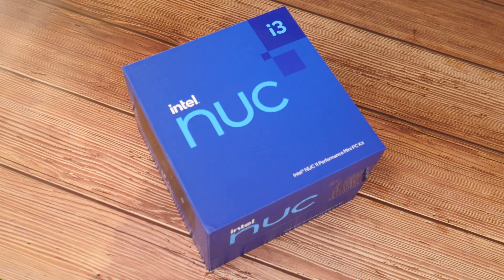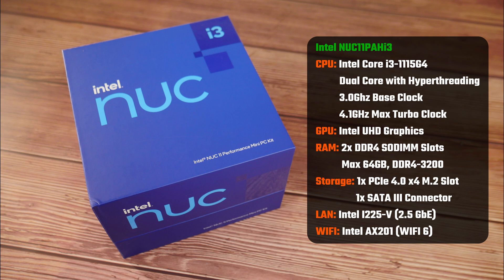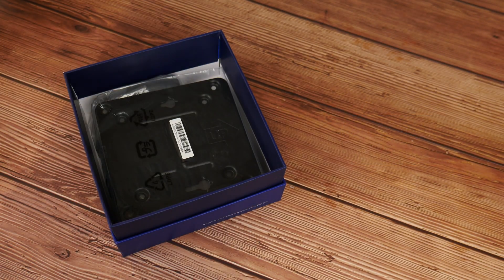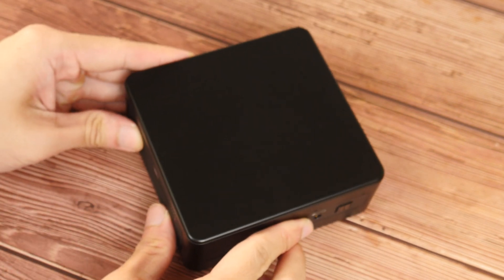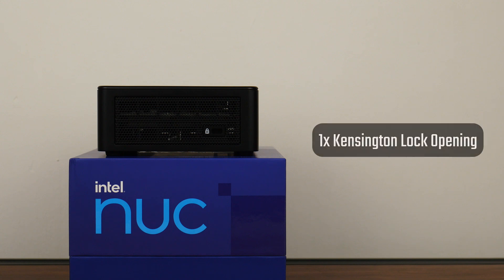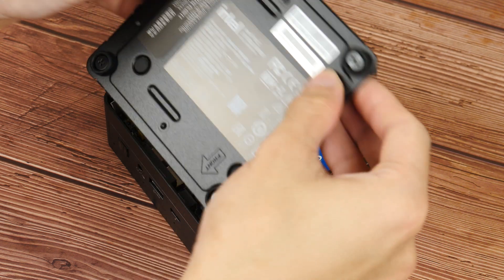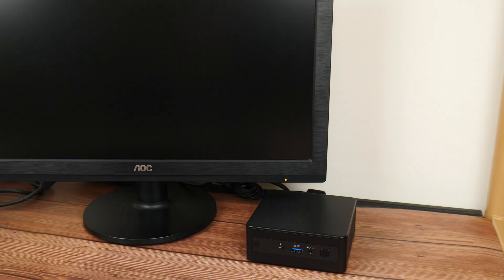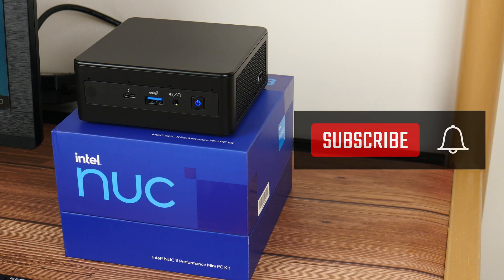Best Value Mini PC? Intel Panther Canyon NUC 11 Unboxing & Setup (NUC11PAHi3)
Looking for a budget mini PC that won't break the bank? If so, Intel's Panther Canyon NUCs (Next Unit of Computing) should definitely be on your list for consideration. In this video, ALKtech checks out the Intel NUC 11 Performance Kit, specifically, the NUC11PAHi3 variant which is powered by the 11th generation Intel Core i3 processor (Tiger Lake).

0:00 Introduction & Packaging
0:55 NUC11PAHi3 Base Specifications
1:50 Unboxing & Accessories
3:42 NUC Aesthetics
4:44 I/O Connectivity
5:31 Internal Layout & Features
7:09 Setting Up the NUC
8:23 Setting Up the Monitor VESA Mount
9:31 Final Setup Specifications
9:42 Benchmarking & Results
10:23 Conclusion & Final Thoughts

The mini PC featured in this video was a retail purchase by ALKtech.